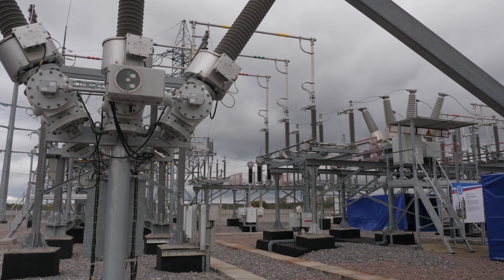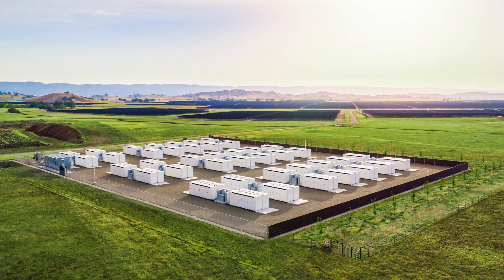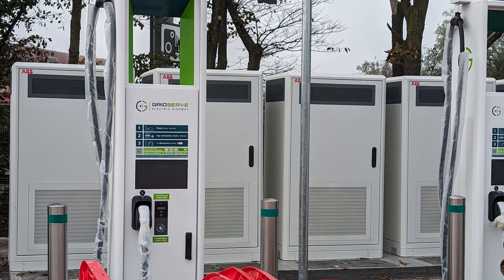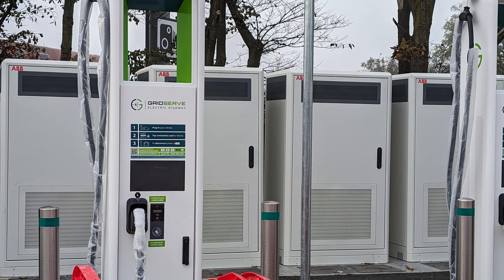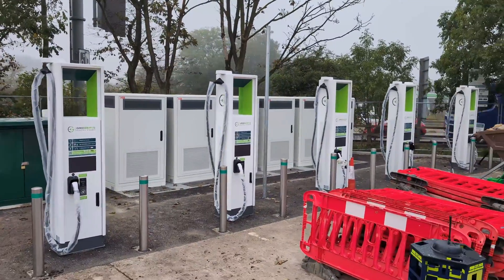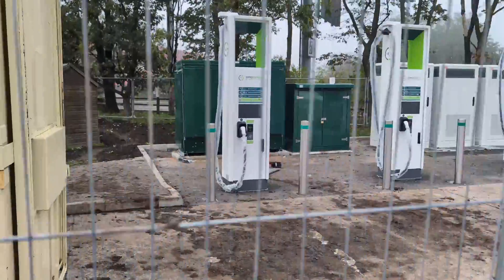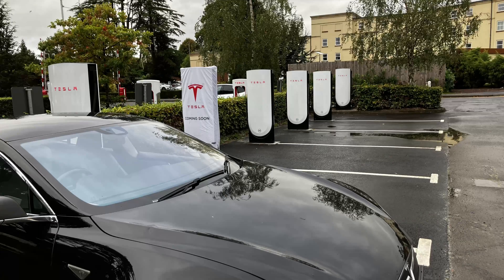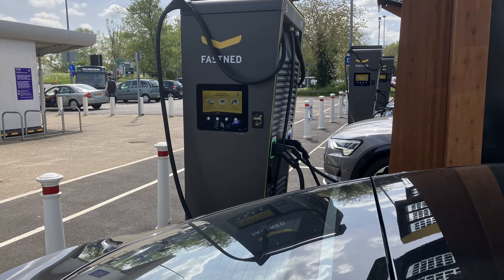From Substation To Car | How The Grid Powers EVs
It's Wednesday, so it's time to get all technical.

The engineering that goes into the electrical grid is extremely impressive. As is the tech that converts that to a usable state for powering your electric car. And I was lucky enough to speak to an electrical engineer who helped me piece together the tech that powers EV chargers.

Stick around as Dave Takes It On explorers the incredible tech powering the electric vehicle revolution. And yes, this video gets a bit nerdy, so you better hang on.

Special thanks to all those who have contributed financially to the channel. Your support means everything.

Tom Davison
StokiePhil
Gary Heavens
Kodzo
Paul Egan
Kenn

geoffpeters8843
brettkemmerer1310
leesmart1971
michaelketley1252
ballathiam9486
esa4aus